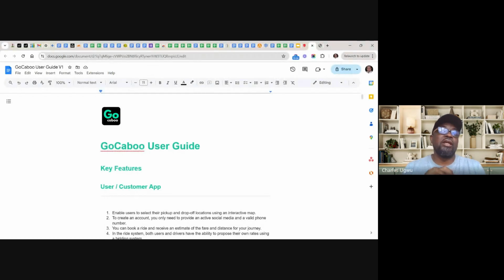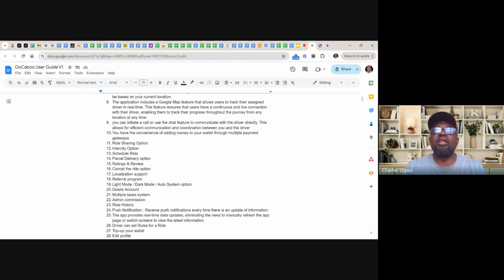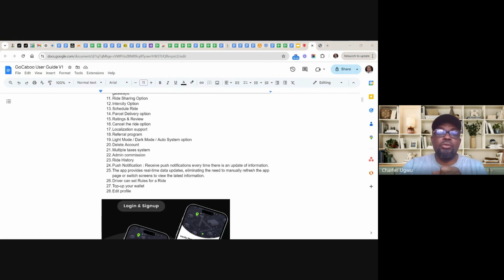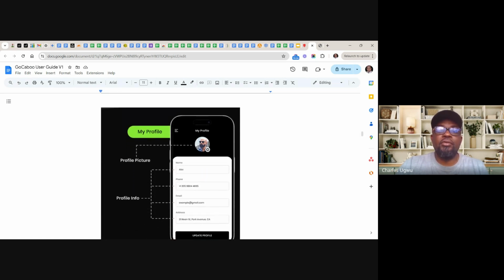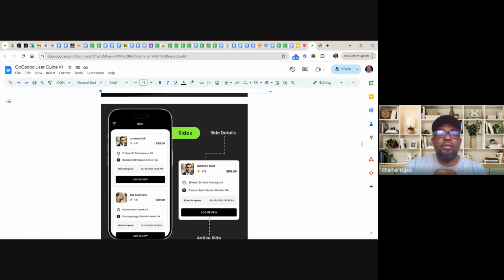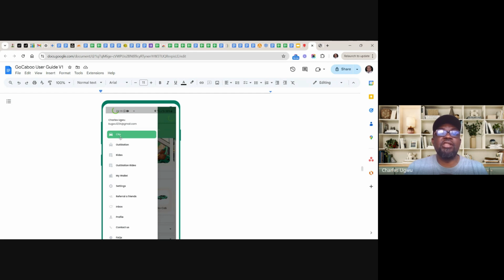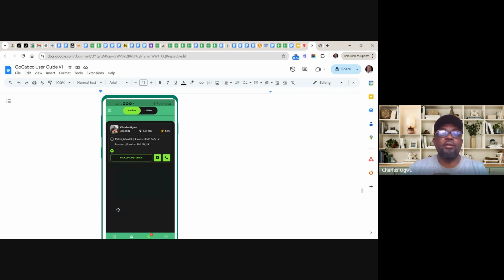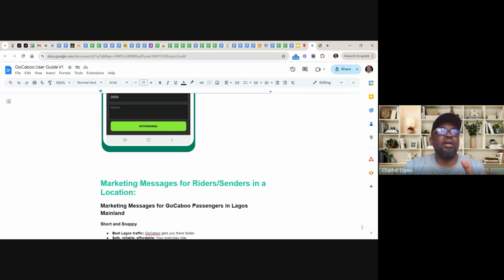Live Project 4: GoCaboo App Customer & Driver User Guide